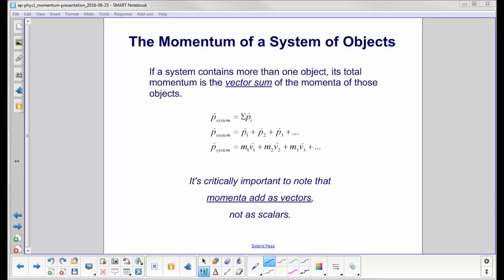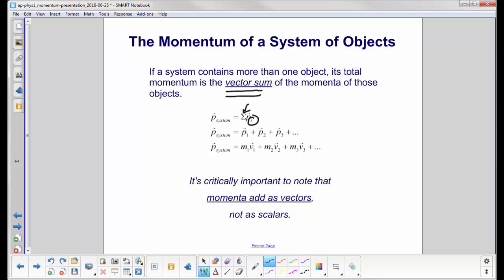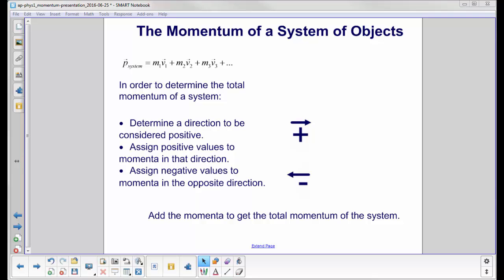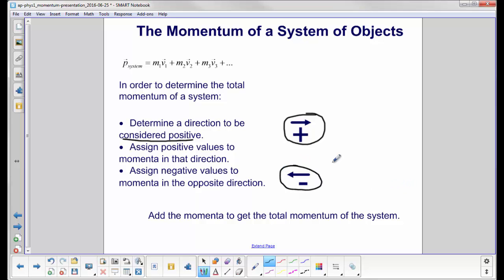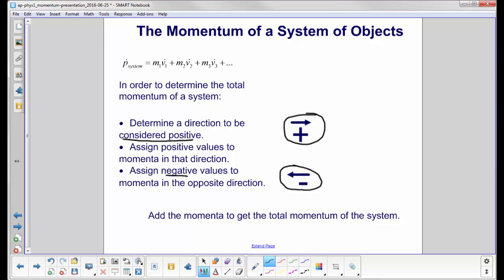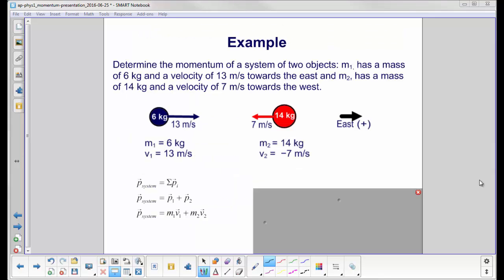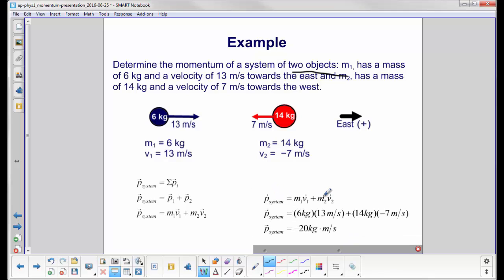AP 1 Momentum Momentum of a System of Objects